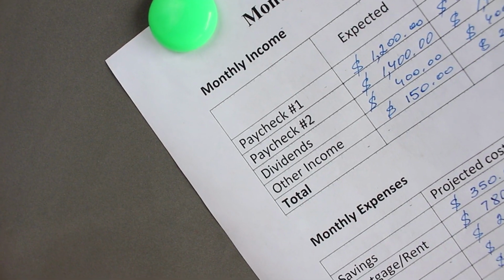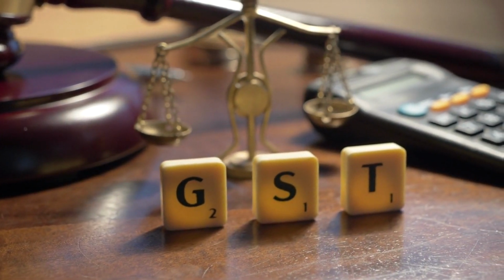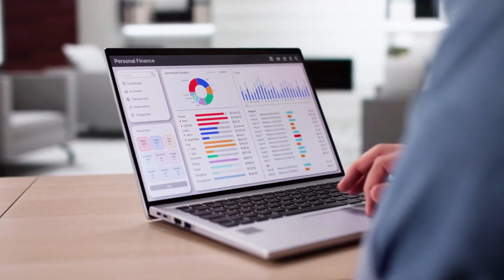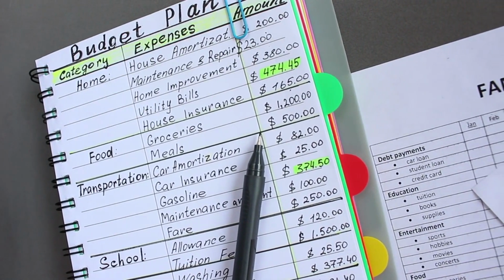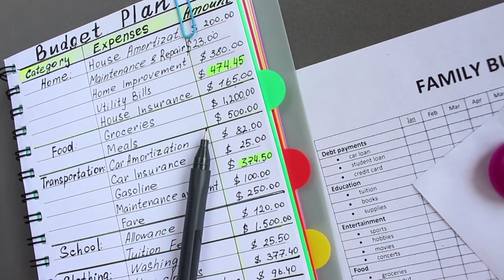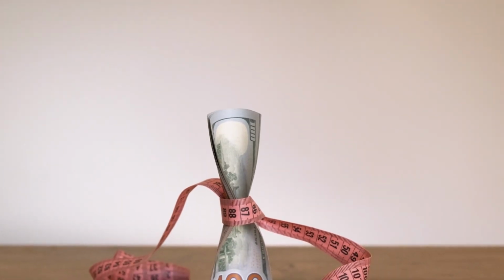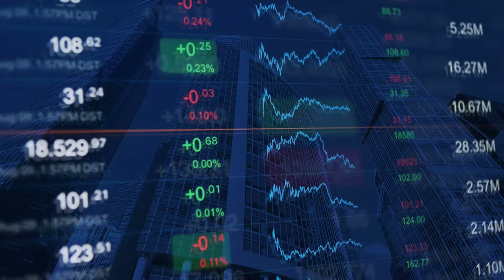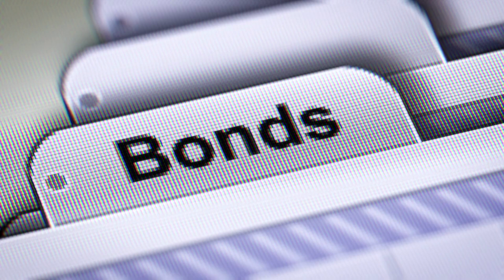Understanding Government Budget and Public Debt (15 Minutes)